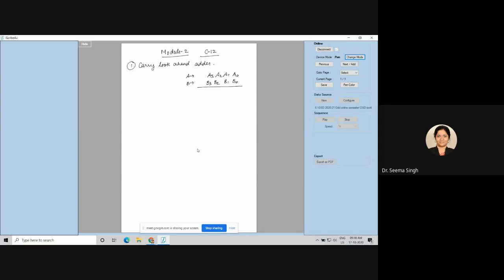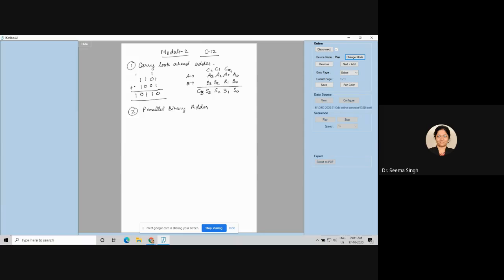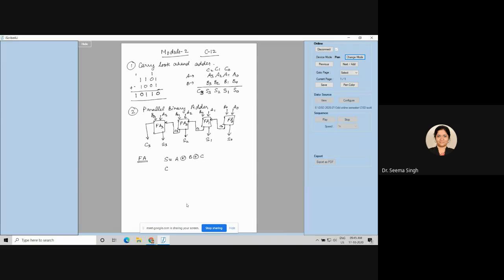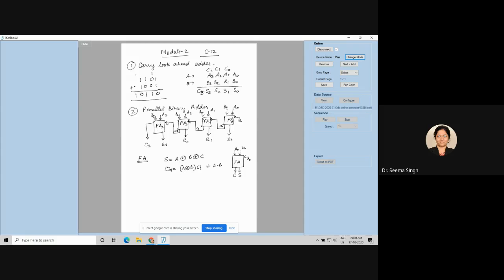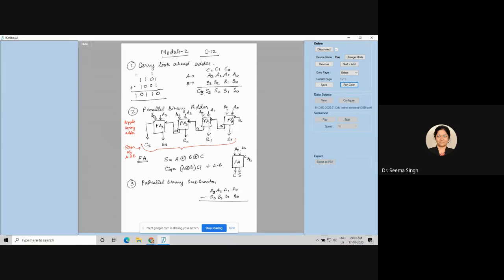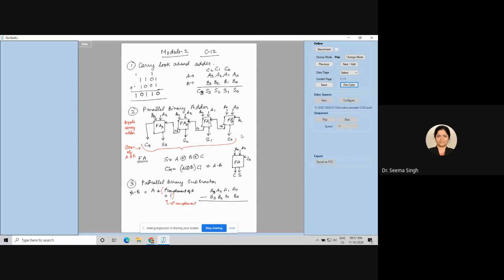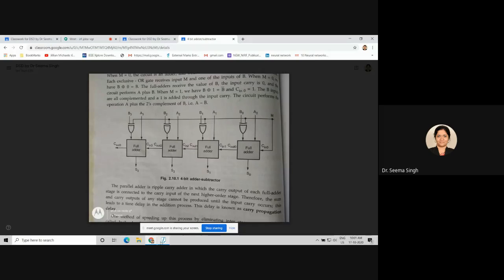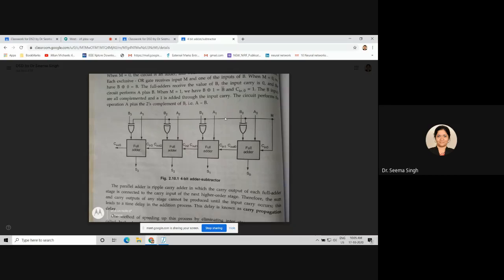DSD Module 2 class 12 - Adder Subtractor by Dr. Seema Singh, Professor, BMSITM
4 Bit parallel binary adder. Adder/subtractor using exor gates and mode.